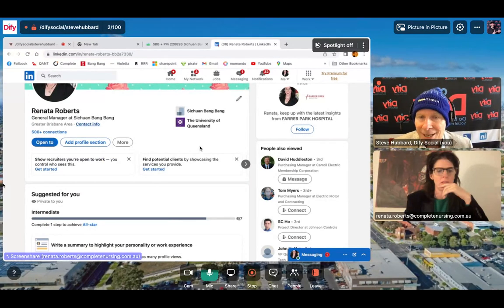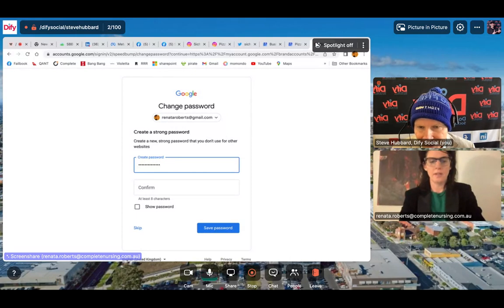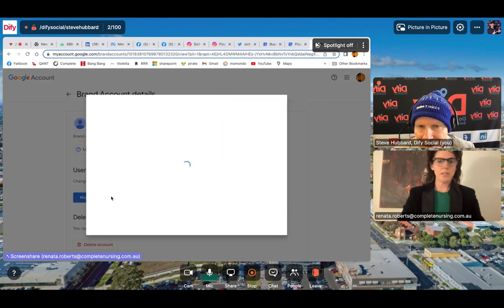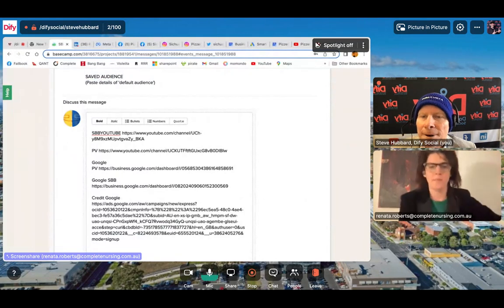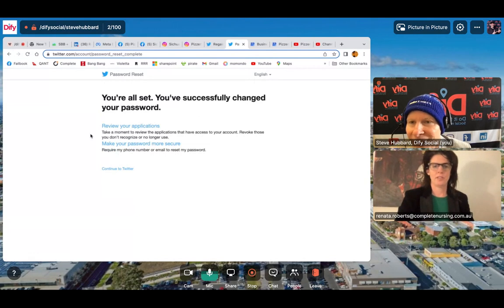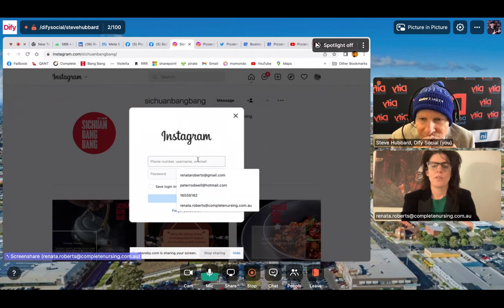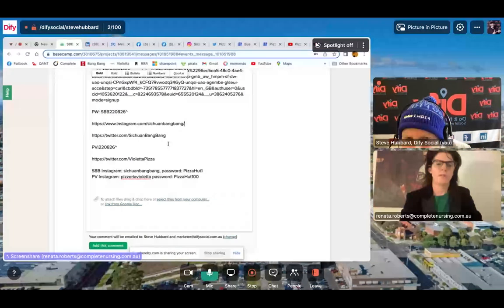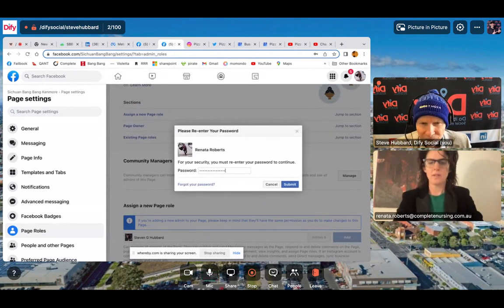Sichuan Bang Bang & Pizzeria Violetta » Dify Social setup 1of2